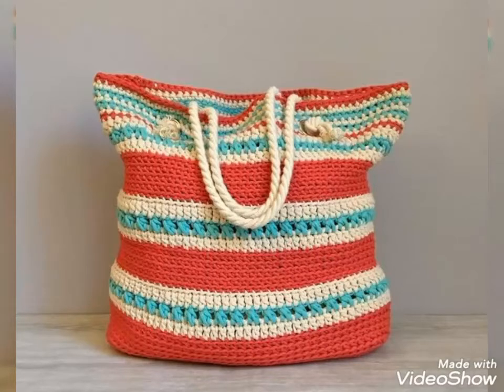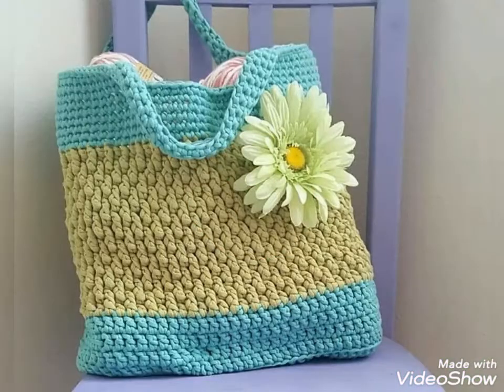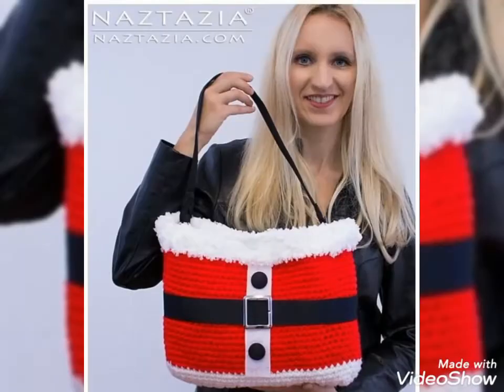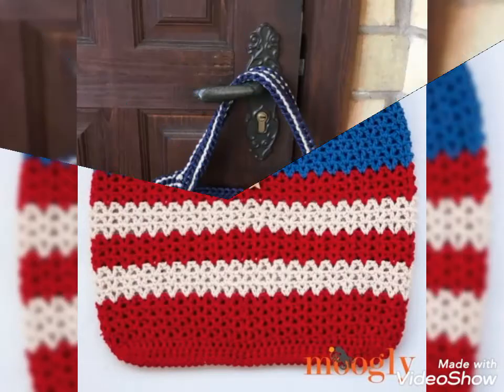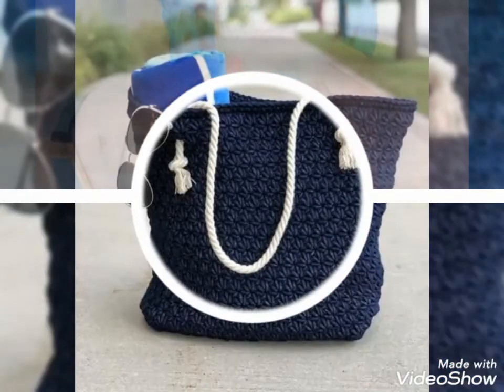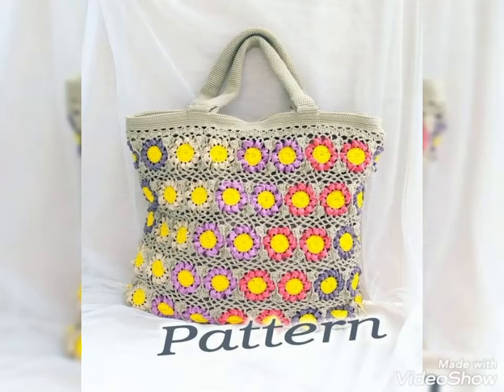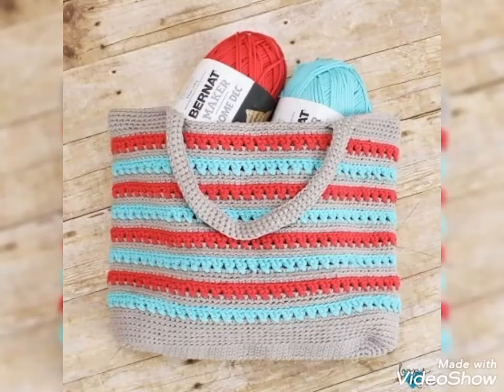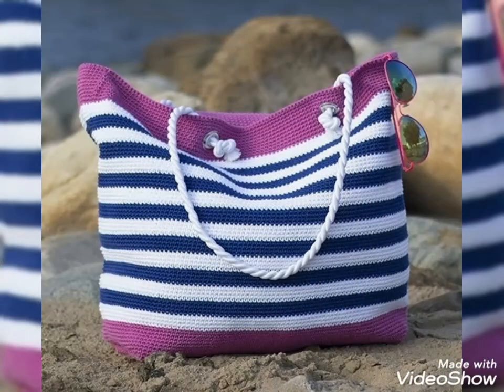Beautiful crochet hand knitted bags designs for beach wear#crochet shoulder bags collection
Beautiful crochet hand knitted bags designs of beach wear#crochet shoulder bags collection